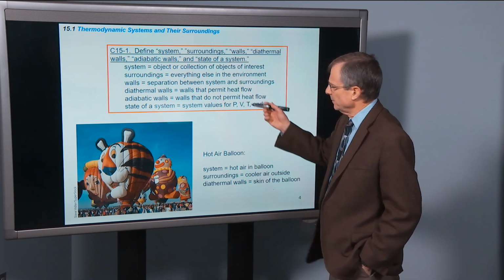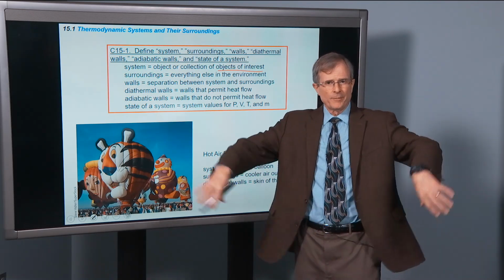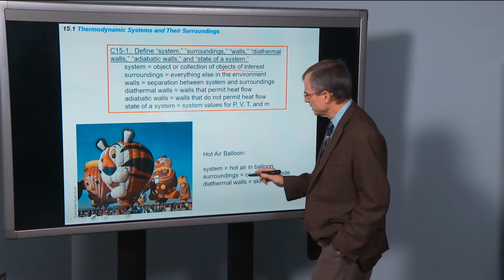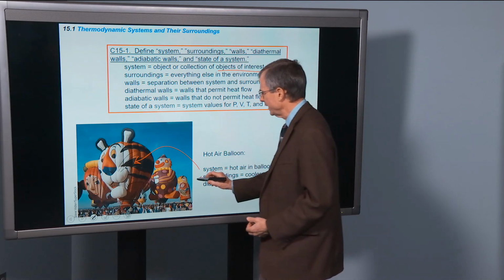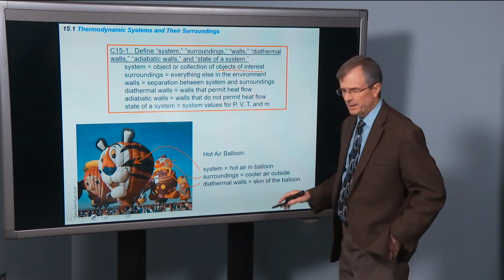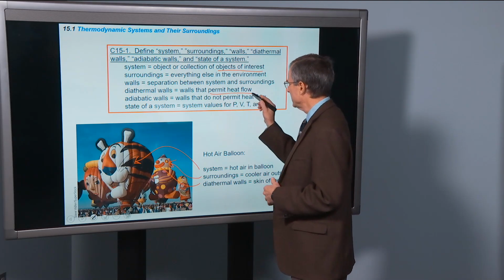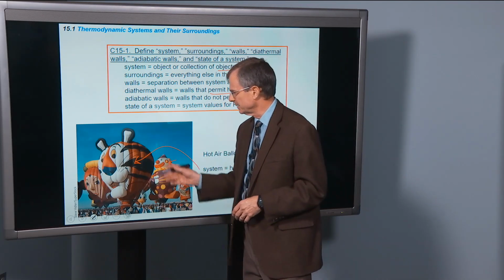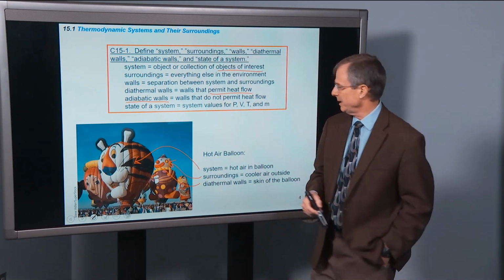15.1 Thermodynamic Systems and Their Surroundings